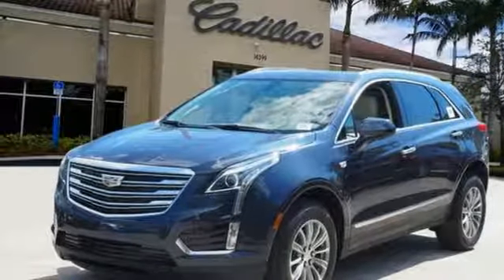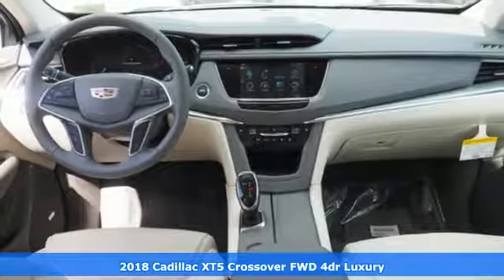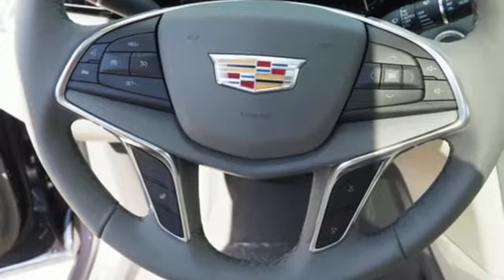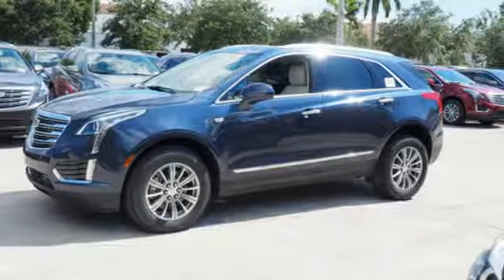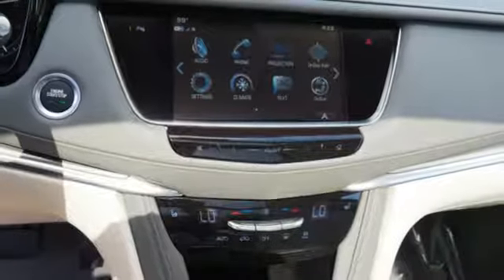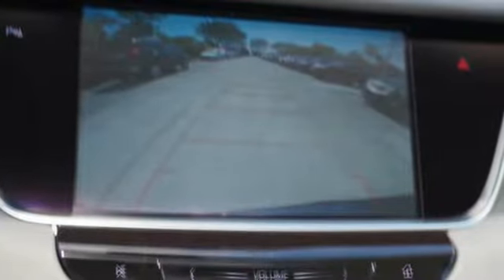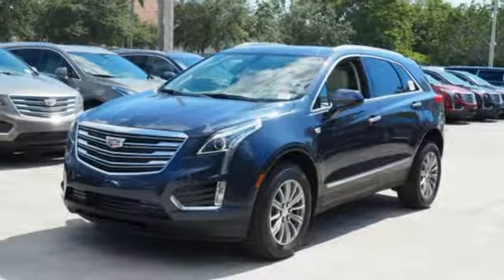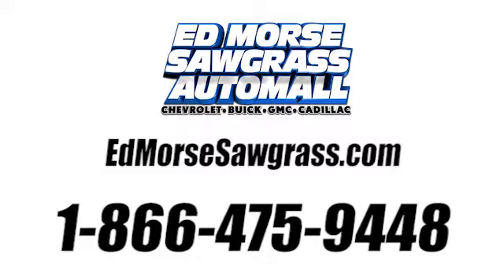New 2018 Cadillac XT5 Sunrise FL Miami, FL JZ245938 - SOLD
Year: 2018
Make: Cadillac
Model: XT5
Trim: Luxury FWD
Engine: 3.6L V6 DI VVT Engine
Transmission: Automatic
Color: Harbor Blue Metallic
Stock #: JZ245938
VIN: 1GYKNCRS2JZ245938

Address:
14401 West Sunrise Bouledvard